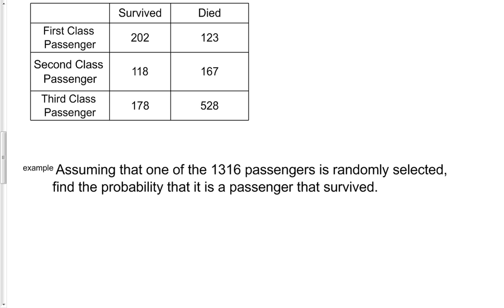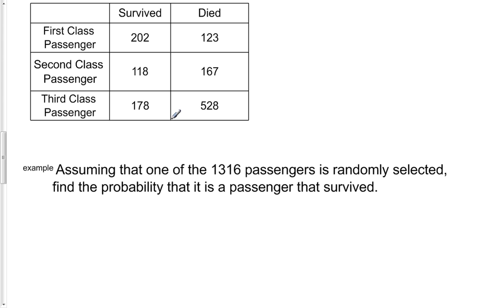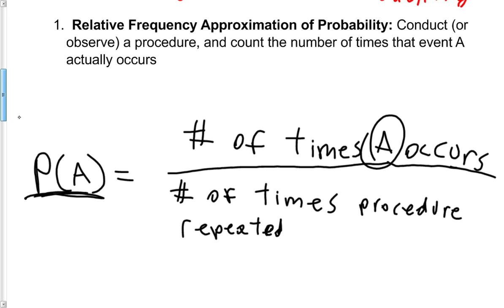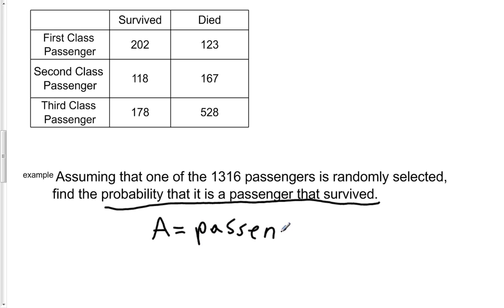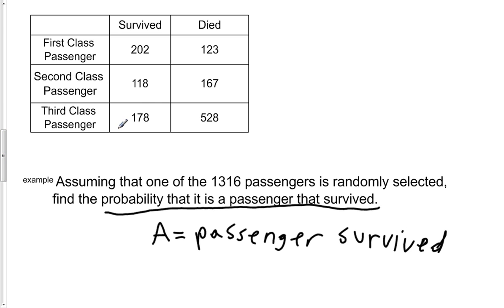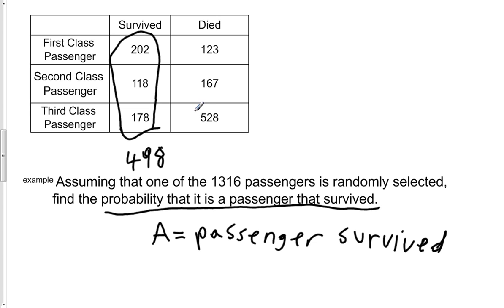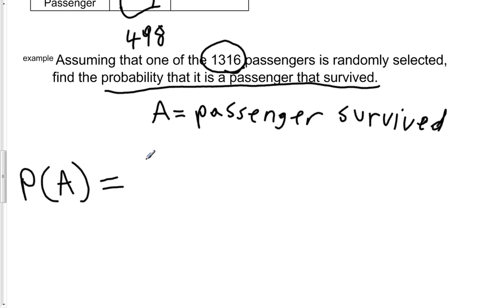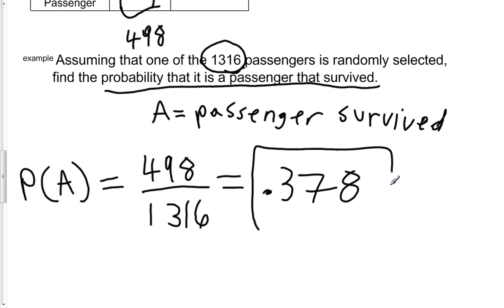Probability Relative Frequency Approach Example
Probability Relative Frequency Approach